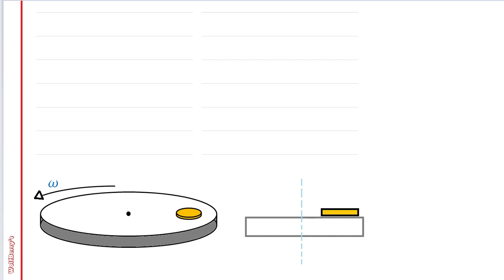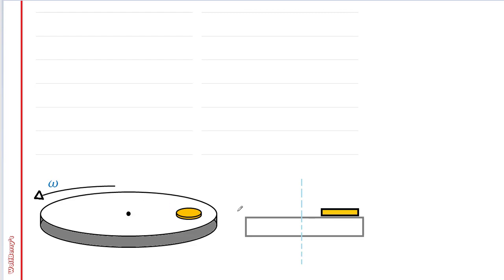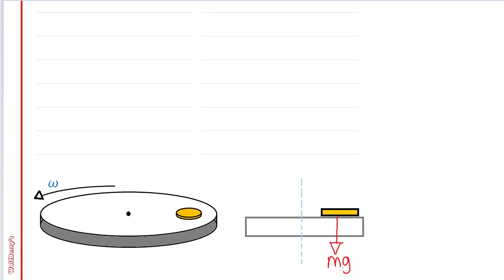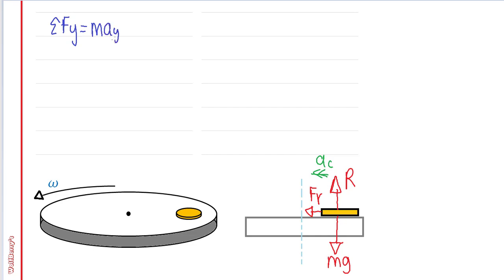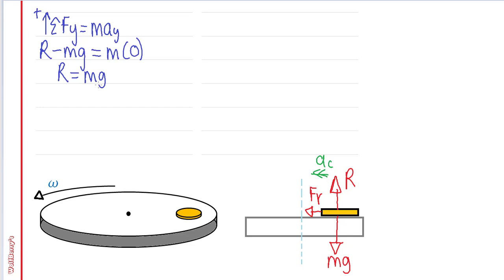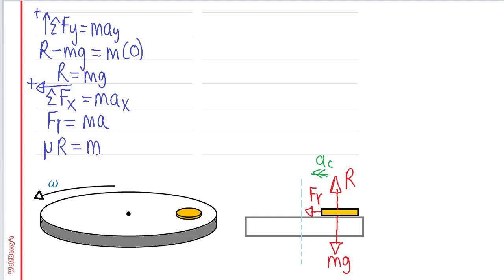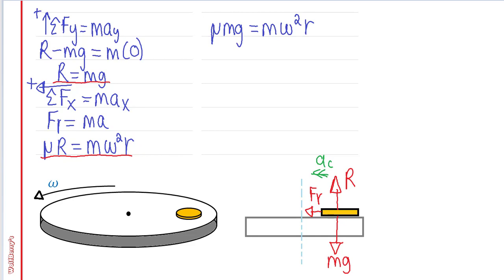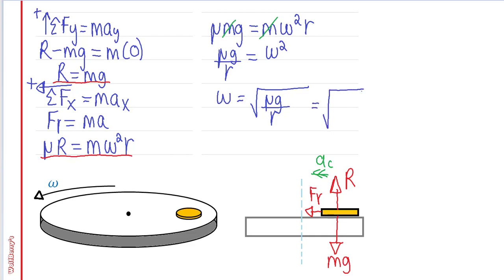Circular Motion: Coin on Turntable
Solving a modelling problem involving a coin on a rough turntable. We are asked to find the maximum angular velocity at which the turntable can spin without causing the coin to slip.